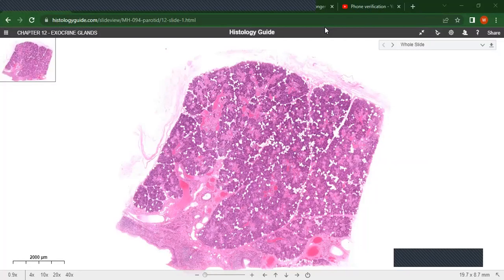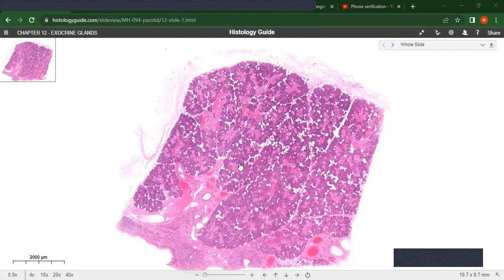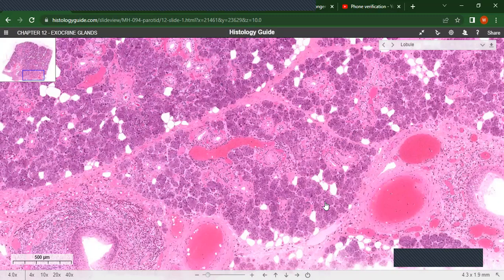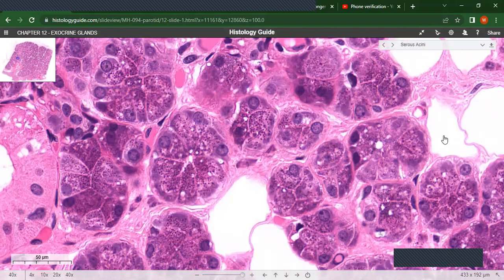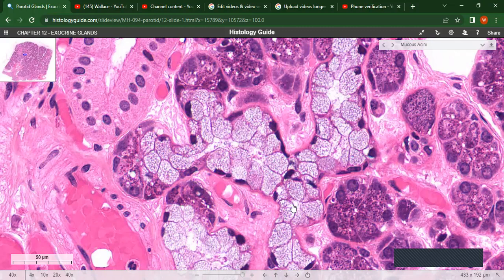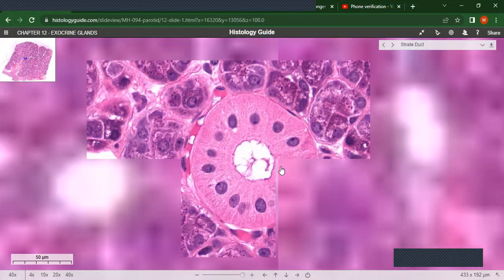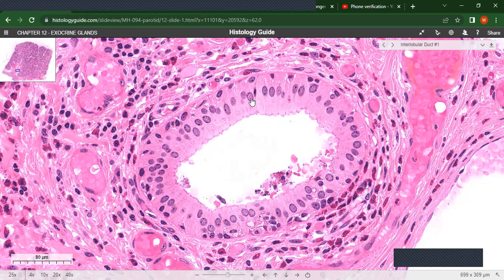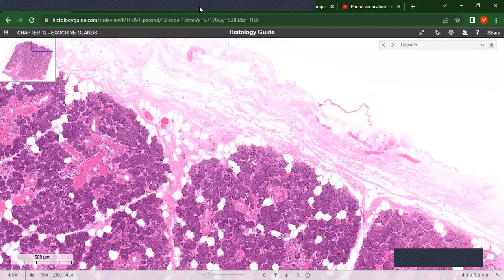Parotid salivary gland histology review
Video has a detailed review of the parotid salivary gland